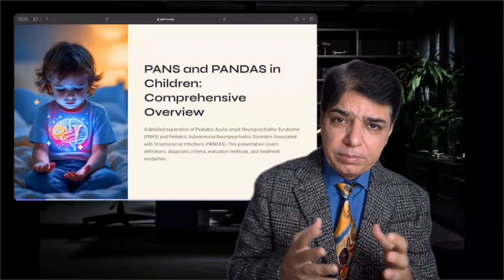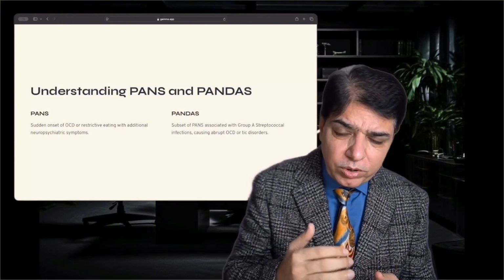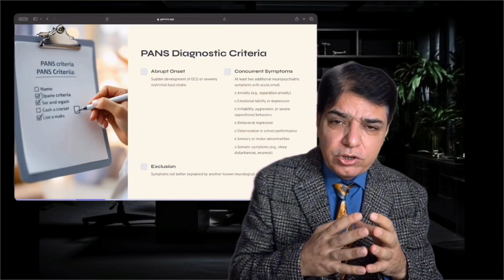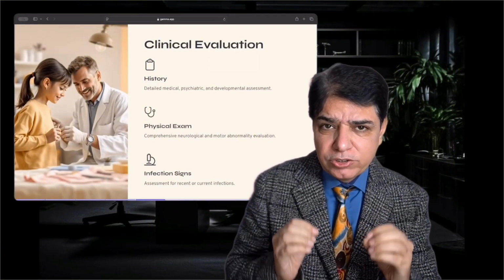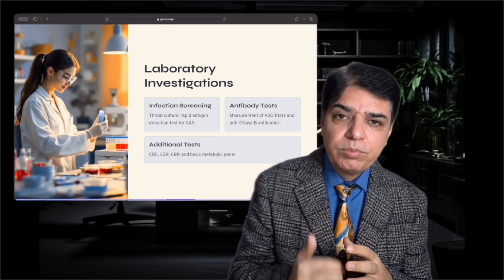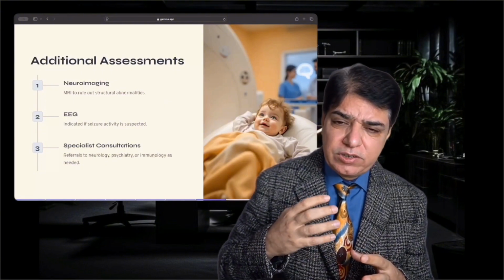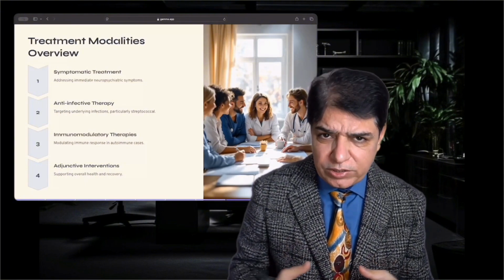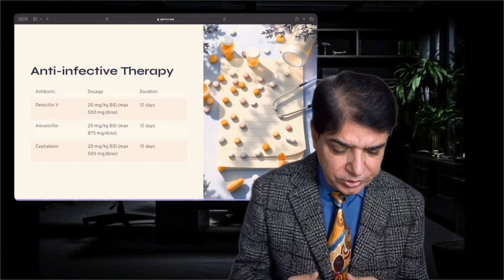PANS and PANDAS: New Onset Neuropsychiatric Symptoms in Children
This lecture takes a dive into the recently increasing cases of new onset Neuropsychiatric symptoms in children with no past background of mental health issues. These are being attributed to Paediatric Autoimmune Neuropsychiatric Syndrome (PANS) and Paediatric Autoimmune Neuropsychiatric Disorders associated with Streptococcal Infections